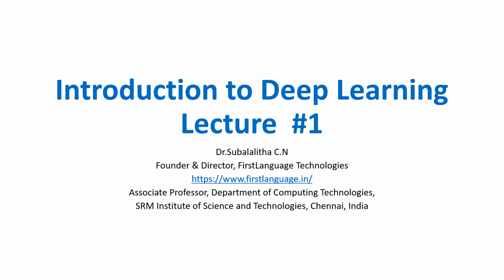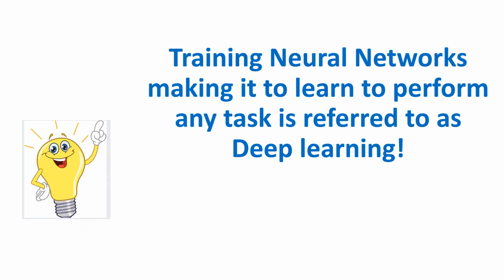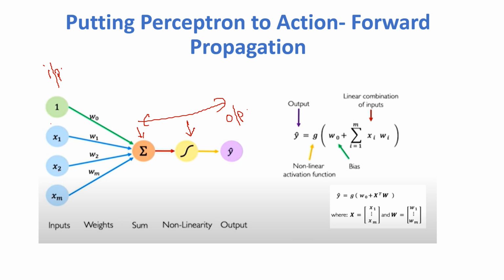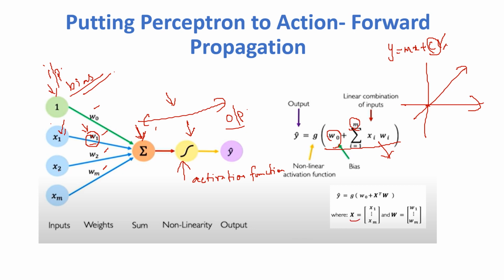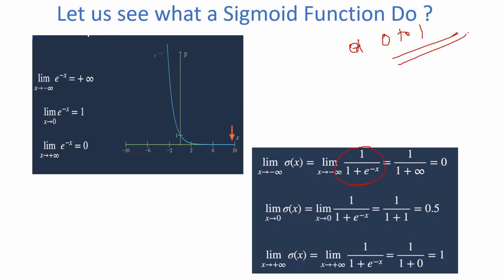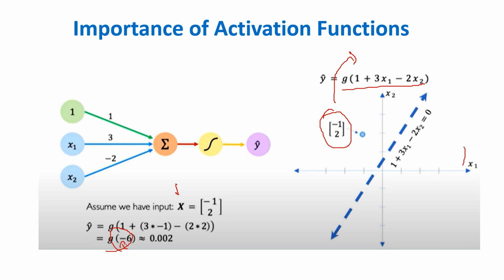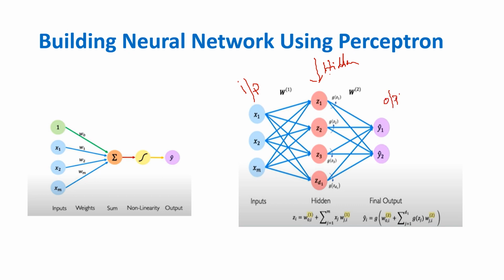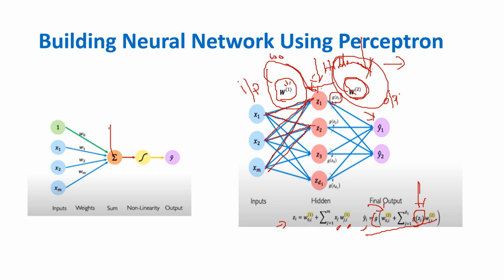Deep Learning Series - Lecture #1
In this video we will have a quick intro about Deep Learning and it's building blocks .
Reference : Alexander Amini and Ava Soleimany, MIT 6.S191: Introduction to Deep Learning -IntroToDeepLearning.com

If you are interested in building cool Natural Language Processing Apps , access our NLP APIs .